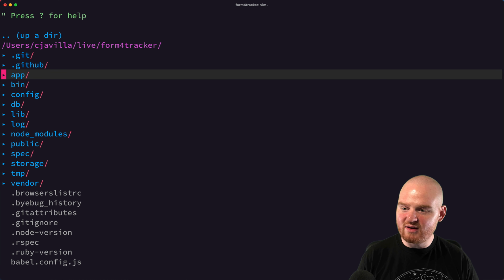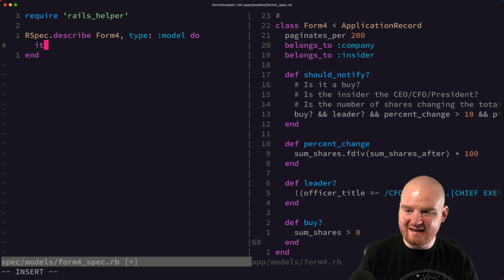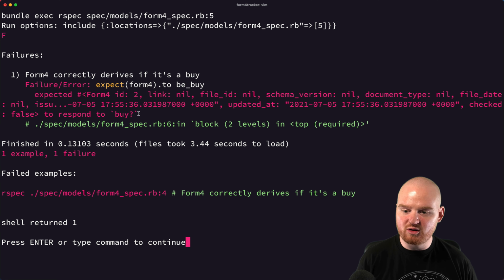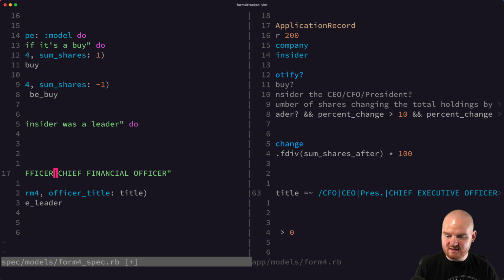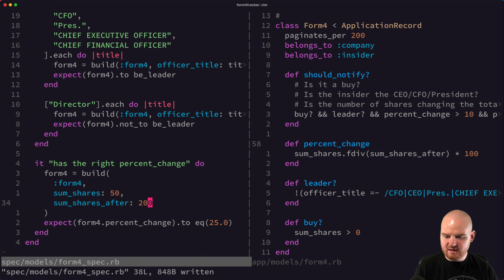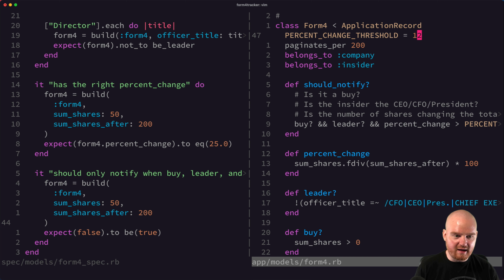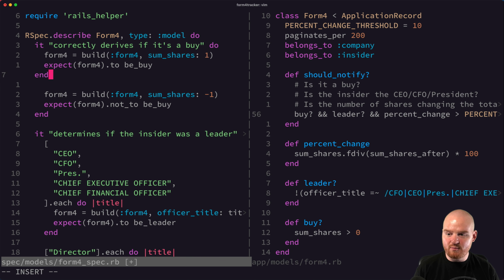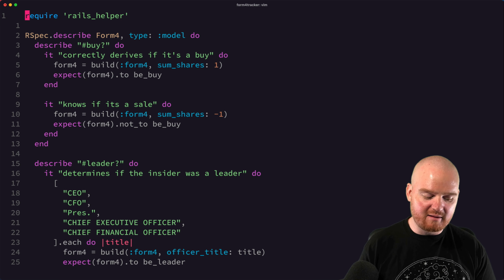Basic rspec Ruby on Rails model specs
In this episode you'll learn some basics for testing simple methods on Ruby on Rails models.